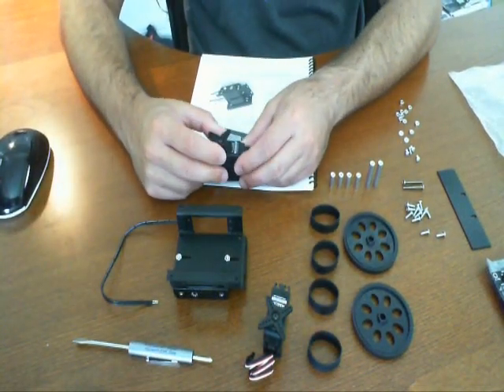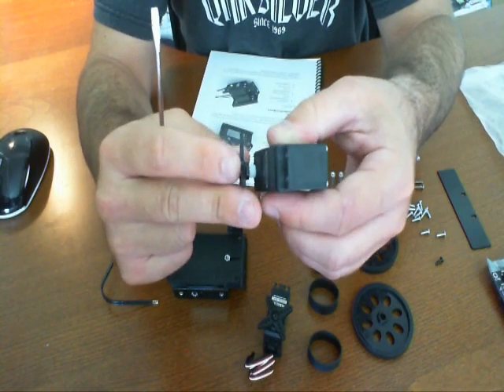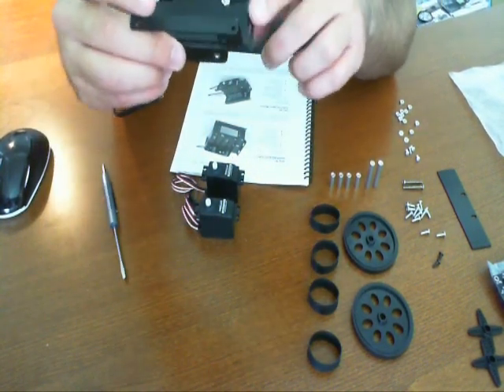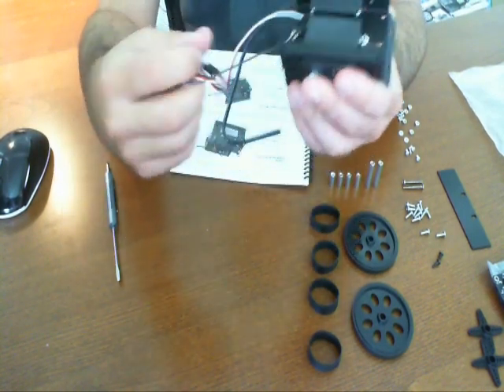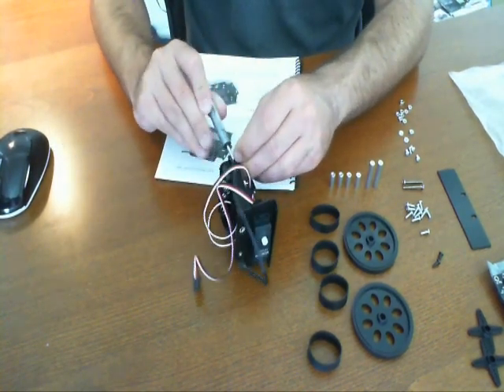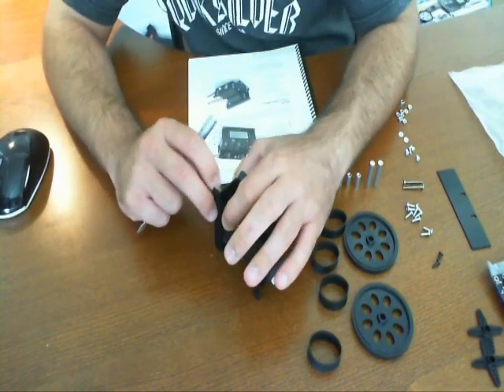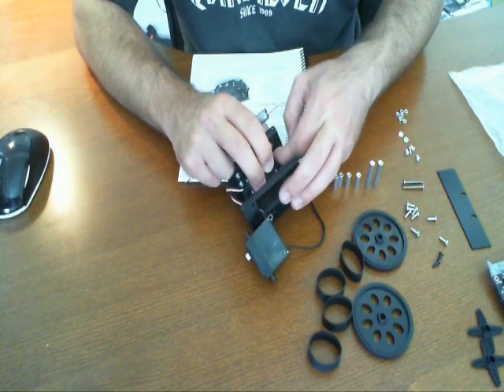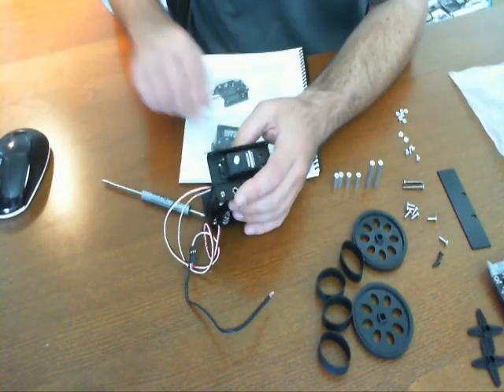Parallax - SumoBot Review - Part 3 - RUG Community Robot Reviews